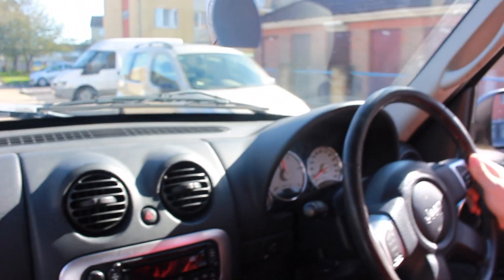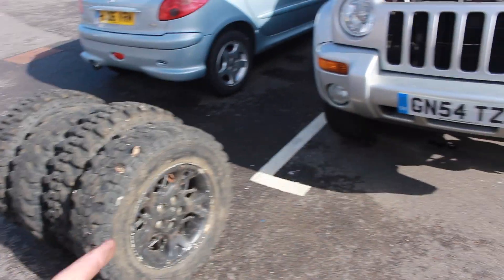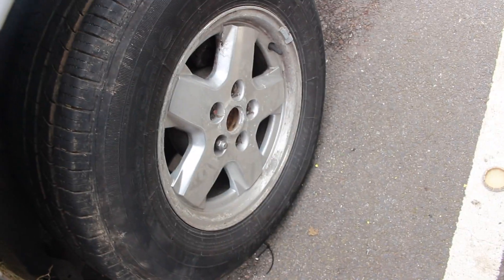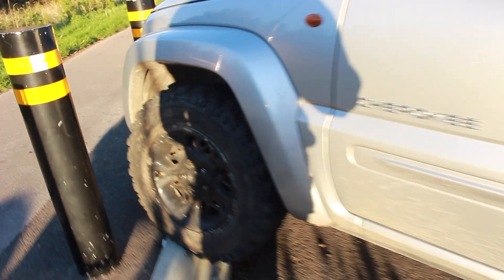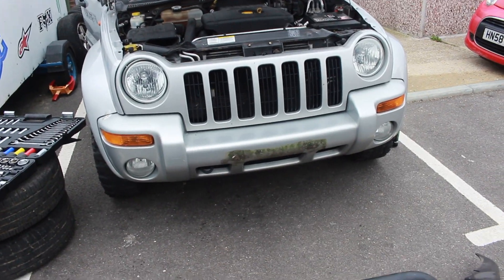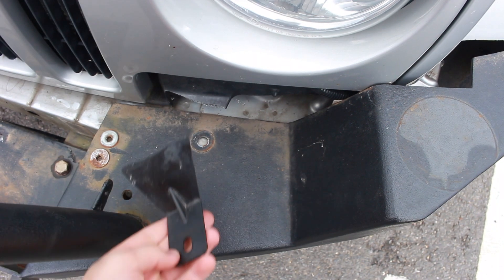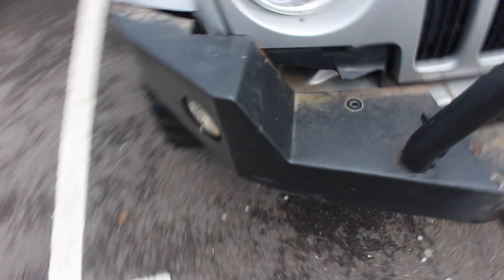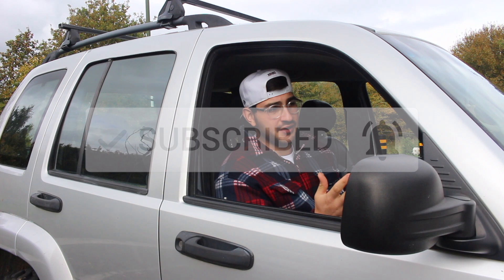CHEAP OFF-ROAD CAR CHALLENGE! Jeep Cherokee KJ (Liberty) 2.8 CRD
We are transforming this 4x4 Jeep Cherokee into an off-roader while keeping it as cheap as possible! At the end of the series I will make a price breakdown video to show how much it costs to build an offroad car and what parts you would need.

This Jeep cherokee (also known as liberty in North America) is a 2004 KJ model, with a in-line 4 cylinder 2.8 diesel engine! Some of the mods we plan to do on this build are:
- Fitting offroad wheels / tyres
- Fitting a front winch support bumper
- Fitting a lift kit
- Fitting a snorkel
- Fitting roof lights

And potentially more cheap SUV mods in-between these!